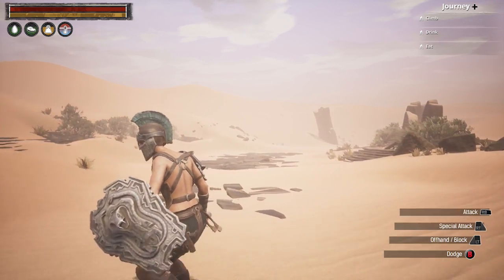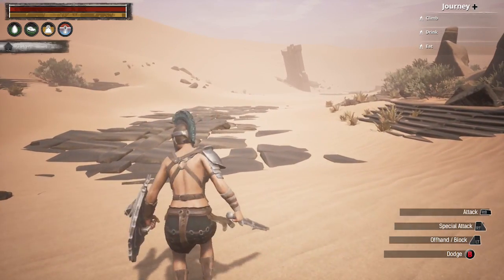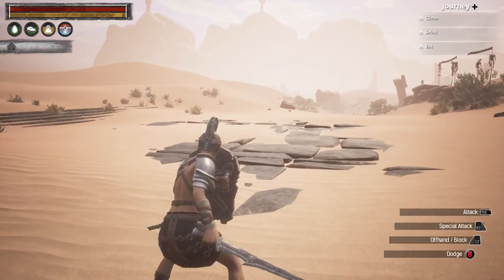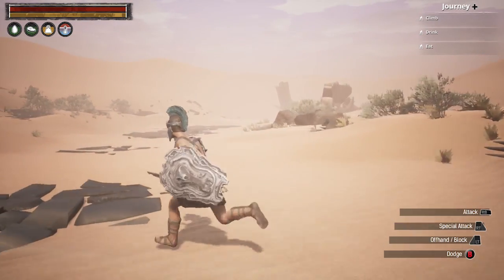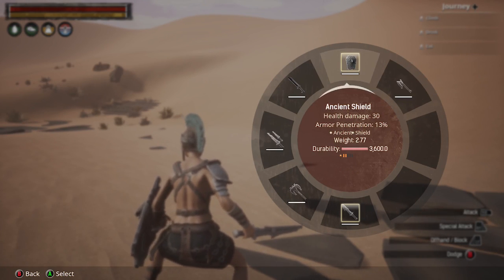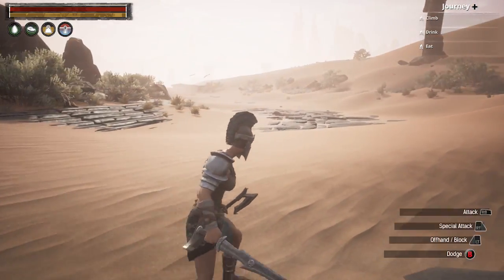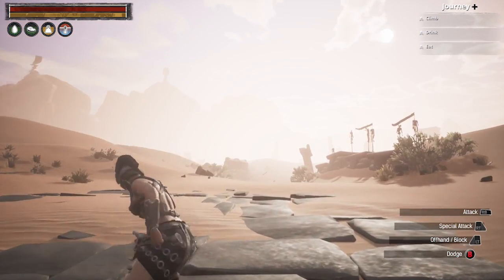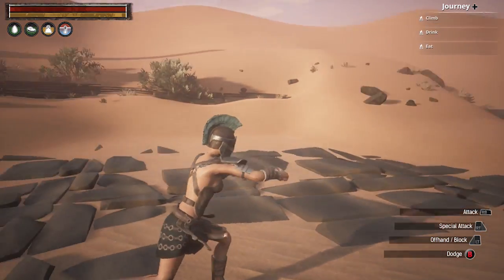CONAN EXILES - COMBAT SYSTEM - TUTORIAL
Wanted to show you guys Conan Exiles Revamped Combat System because its so cool and i kinda wants to start a series on Conan if a lot of you are down.

Conan:An open-world survival game set in the brutal lands of Conan the Barbarian! Now includes the new expansion update The Frozen North featuring a new land in which to survive, build, and dominate!

PSN: jelanidozier